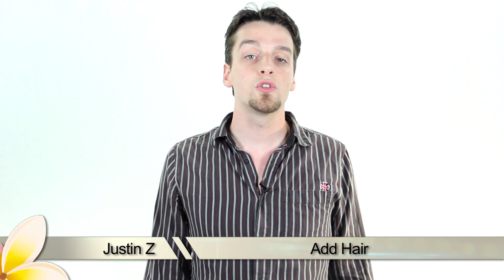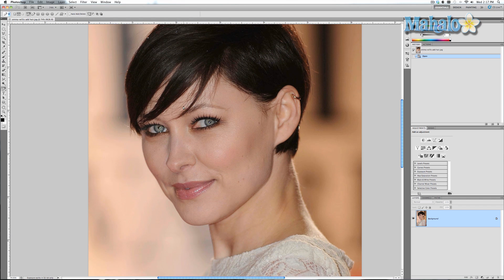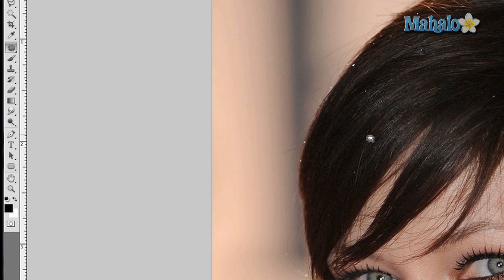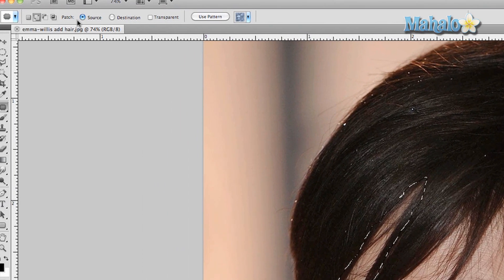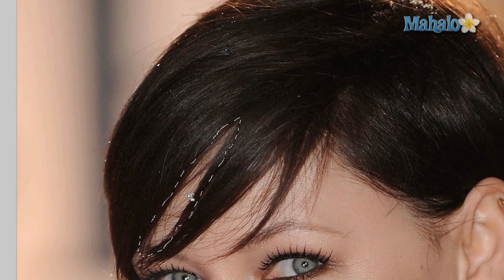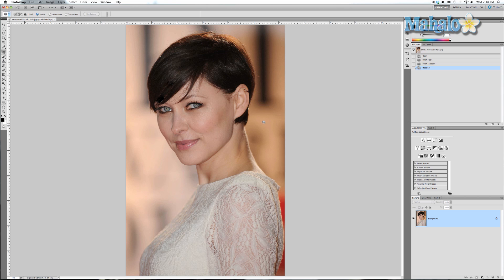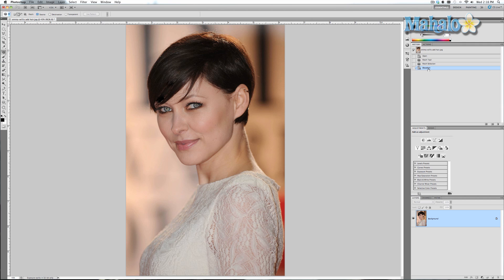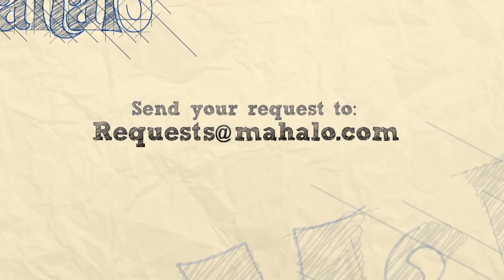Photoshop Tutorial - Add Hair